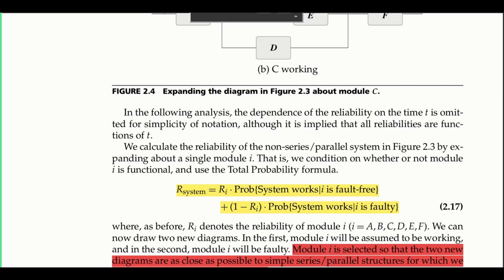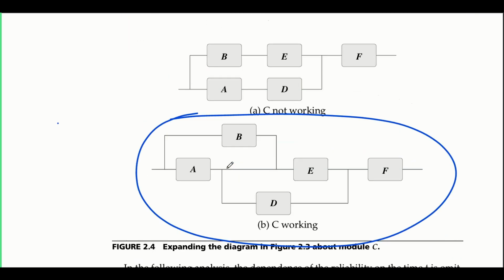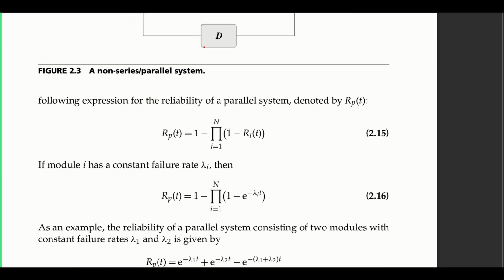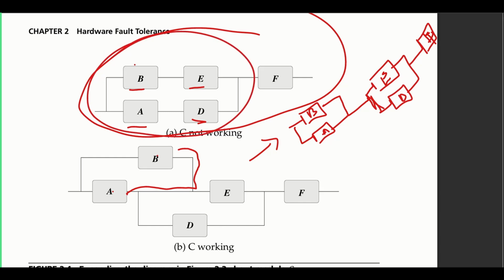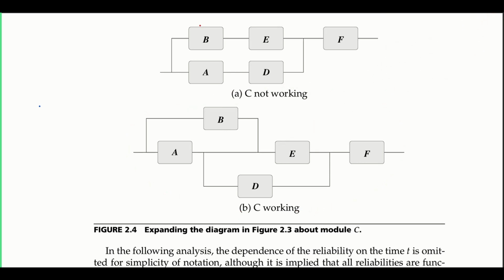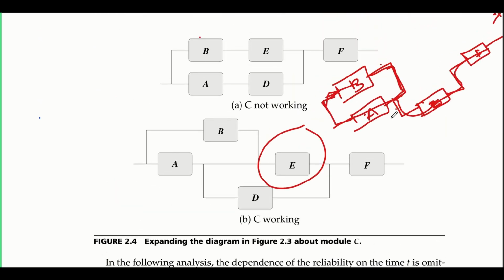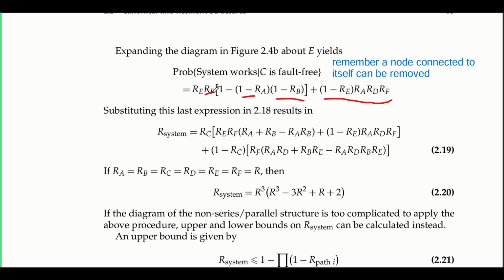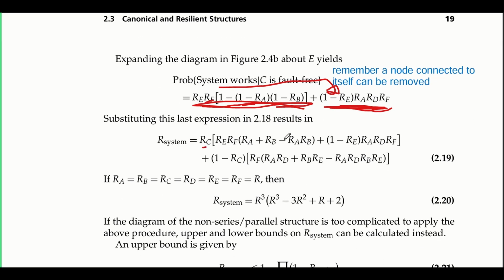Solving non series parrallel problems | Fault tolerance